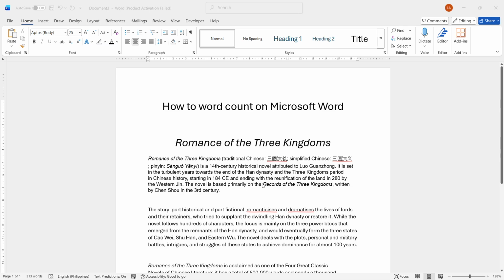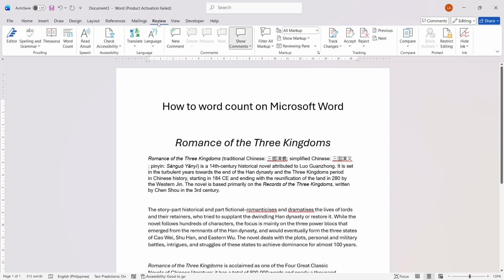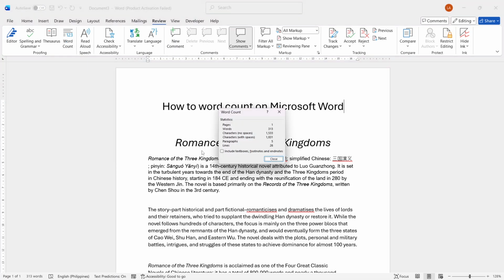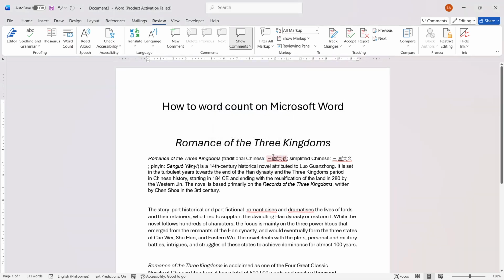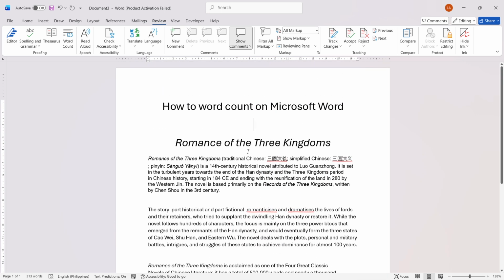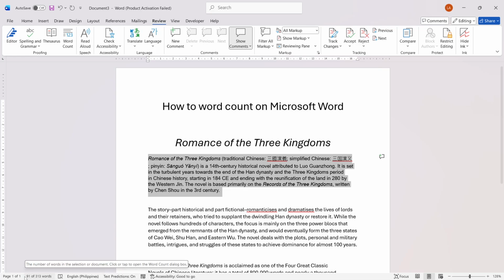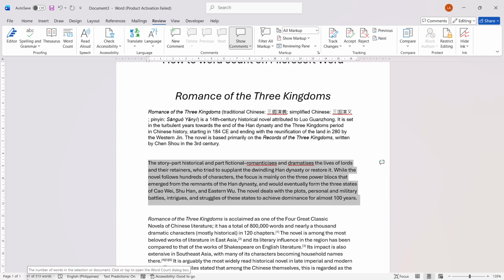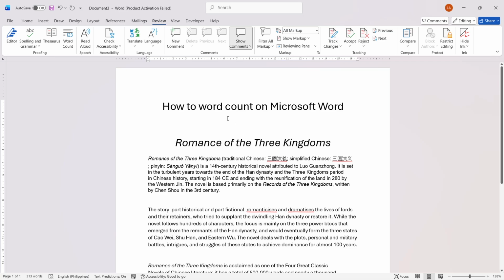How to Word Count on Microsoft Word [2026 Guide]